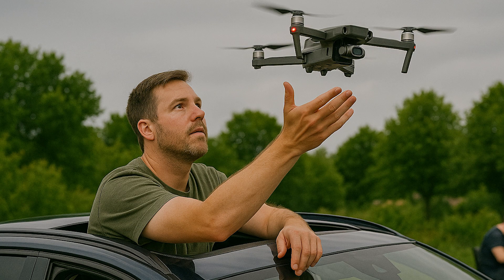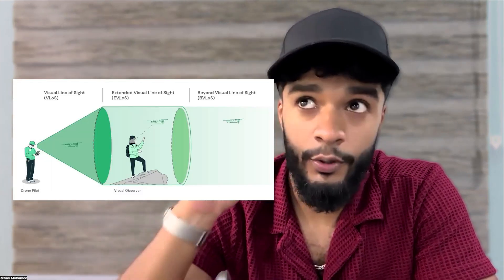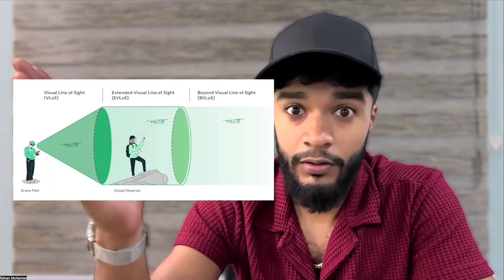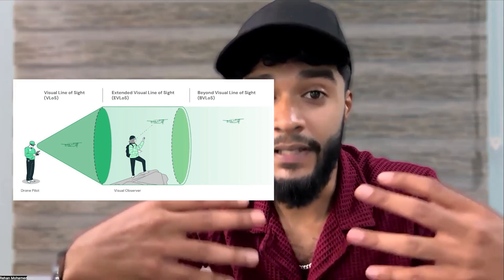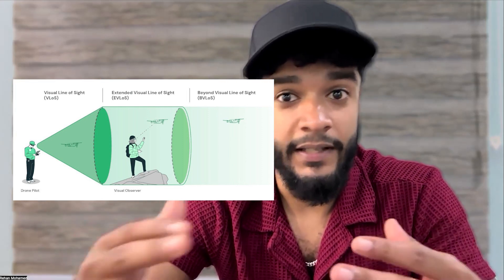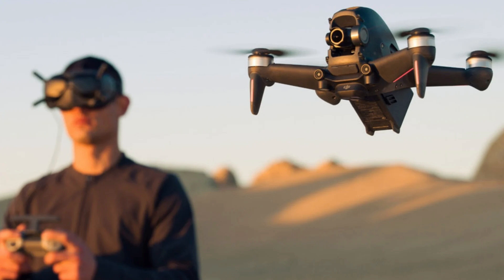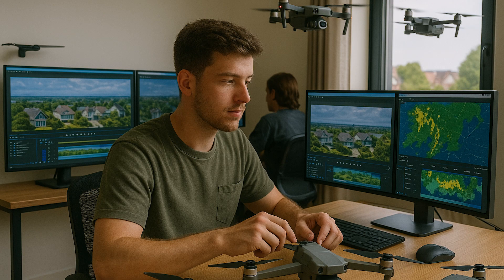Drone Rules Are Changing - GOOD NEWS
What if you could complete an entire drone job… without leaving your car?
In 2025, that’s no longer a fantasy. It’s called BVLOS — Beyond Visual Line of Sight — and it’s opening massive doors for everyday drone pilots and solo business owners.

In this video, I break down:
• What BVLOS actually means (and how it works)
• What’s changing with the FAA this year
• Why this update unlocks bigger jobs with less effort
• How to prep your gear, workflow, and mindset now

If you fly real estate, construction, inspections, or FPV — this is the opportunity you’ve been waiting for.

What You’ll Learn:
 • The FAA’s new BVLOS rollout for 2025
 • What you can do without a waiver now
 • How BVLOS helps you fly faster, smarter, and more efficiently
 • Tools, training, and rules to get ahead
 • What to expect when the “drone police” show up on-site

📈 Want to Build a Real Drone Business?
Inside my workshop, I’ll show you how to:
✔️ Pass your FAA Part 107
✔️ Get BVLOS-ready
✔️ Land drone clients & scale to 6 figures

Timestamps:
00:00 - The future of drone work from your car
00:20 - What is BVLOS (and why it matters in 2025)
01:10 - New FAA rule changes (finally!)
02:00 - How BVLOS helps you make more money, solo
03:15 - Gear, training, and prep tips to get started
04:00 - How to deal with Karens, neighbors & heat
04:30 - Workshop + how to launch your drone business right